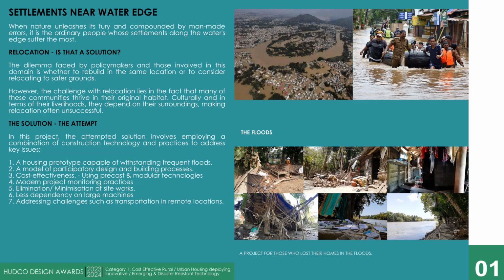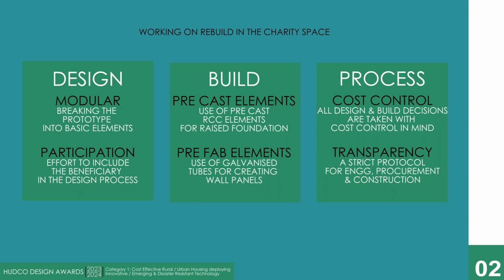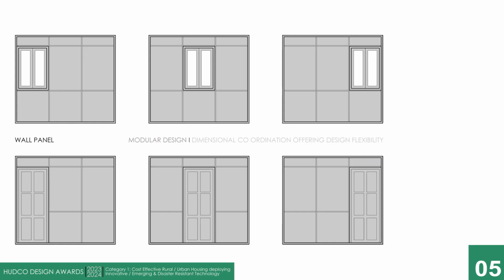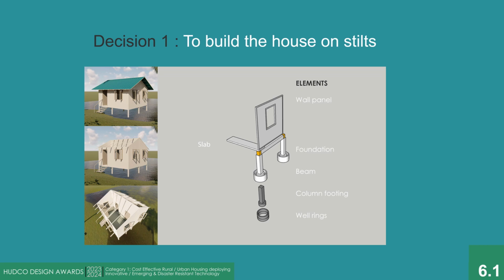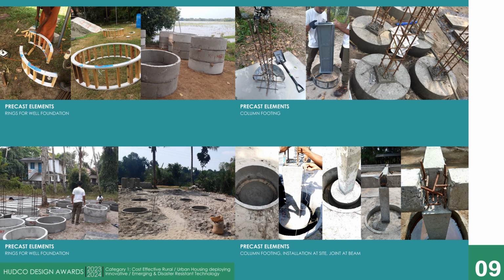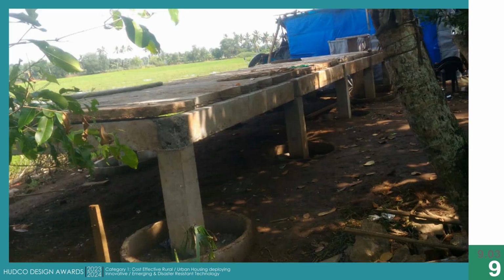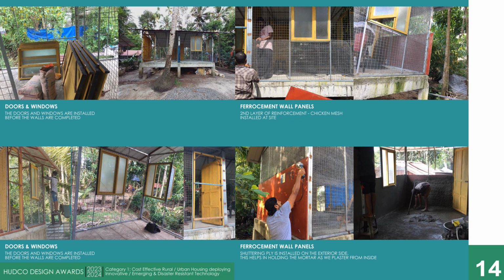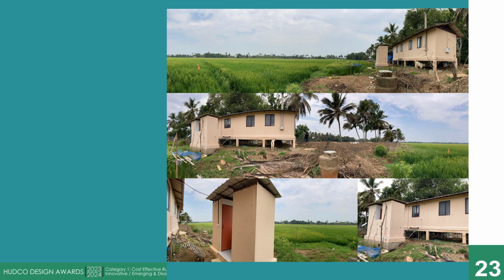Project Bhoomika : An Award winning housing initiative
The salient features of Project Bhoomika include the participatory nature of beneficiaries and youth in the implementation of the project. It utilizes precast RCC elements and prefab as appropriate technology for creating disaster-resistant houses in a terrain exposed to floods every 3-4 months every year.

What makes the design of Project Bhoomika unique is that this model of design and build program is not just affordable but can also be replicated at a regional, state, and even national level. As the scale increases, it also results in the economy of construction,"

The team of architecture and civil engineering students from participating colleges helped with the survey of more than 100 houses, familiarizing the beneficiaries with the technology of construction using study models, and then participated in the project management, which was hindered by Covid-19.

The main challenge the project implementation and its cost faced was the transportation of construction elements through waterways, as most of the houses didn't have road access. Still, we were able to finish a total of 10 houses of 450 sqft each within 6 lakhs,"